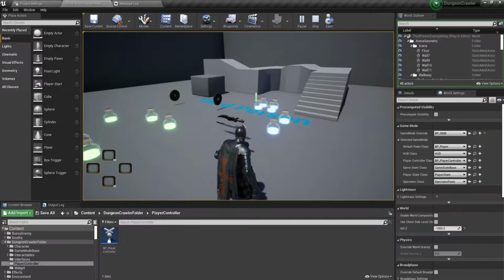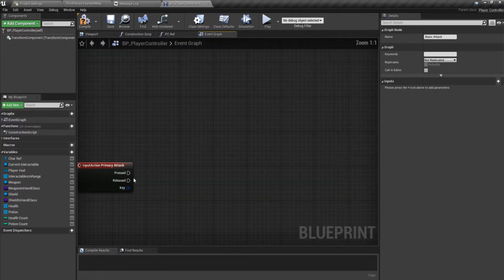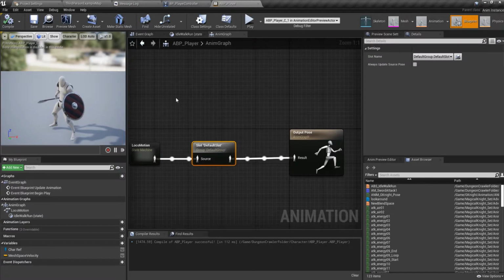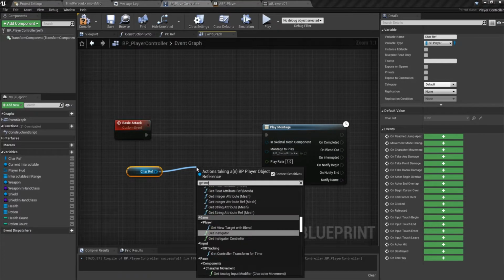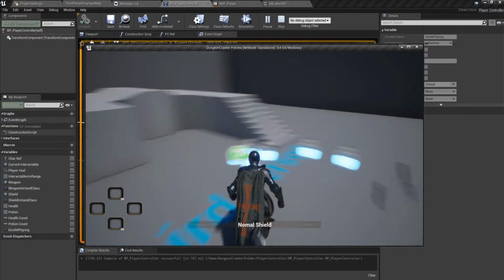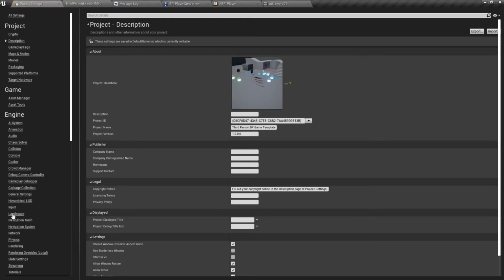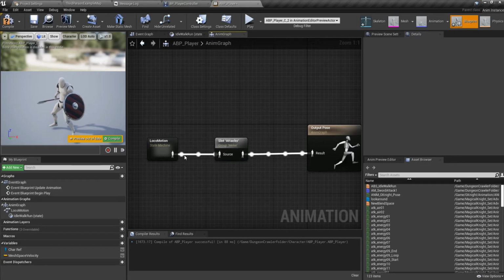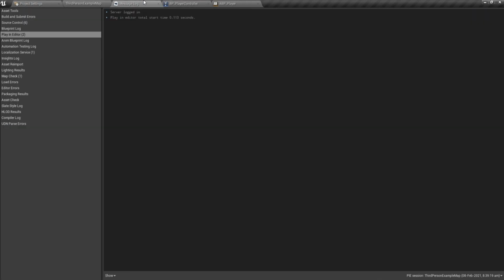UE 4 Beginner's Tutorial || Dungeon Crawler Part 10 || Combat System #1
Welcome to the Unreal Engine 4 Beginner's Course. In this series, I will teach you how to make a Dungeon Crawler Game. In this lesson, we make the first attack montage!!